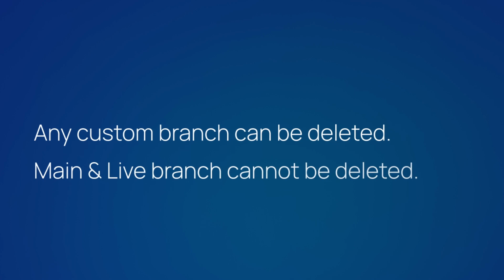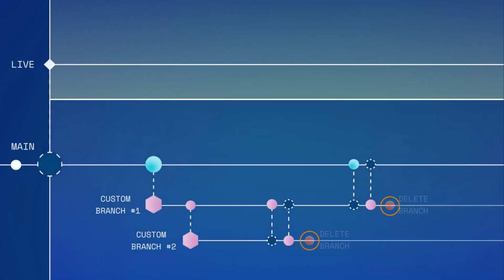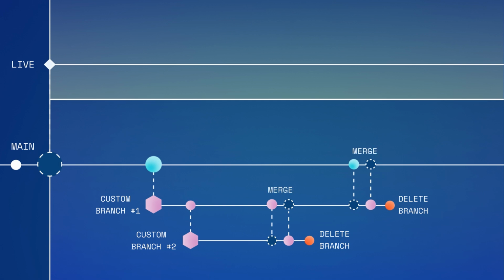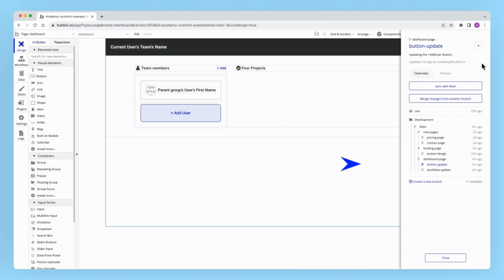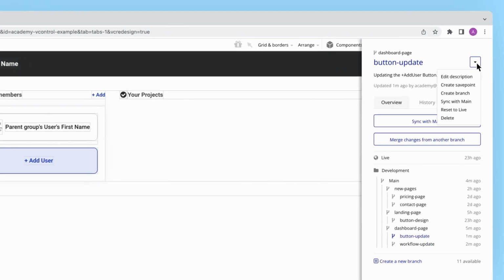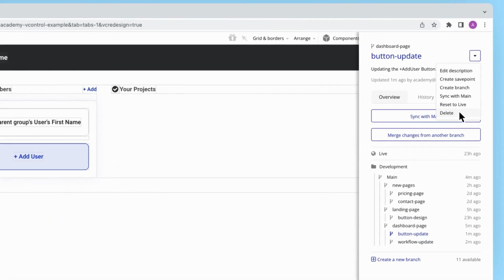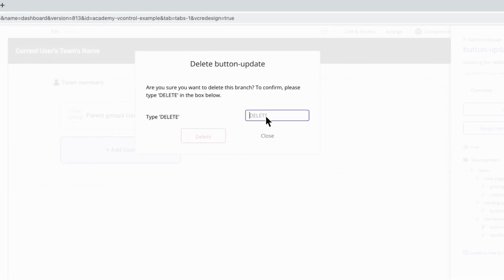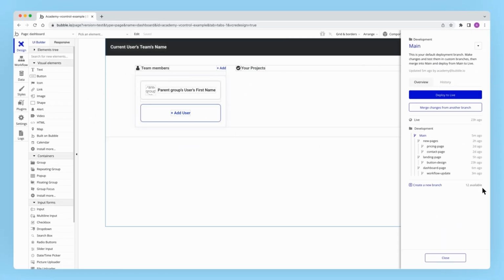Deleting Custom Branches | Bubble Version Control Tutorial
Bubble’s new Version Control is a system teams can use to build, collaborate, merge, and deploy with confidence.